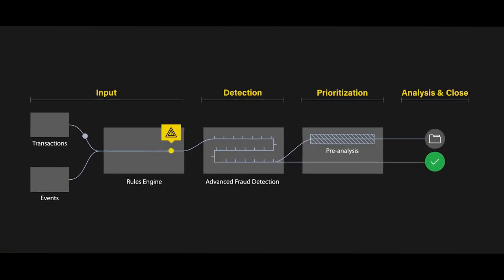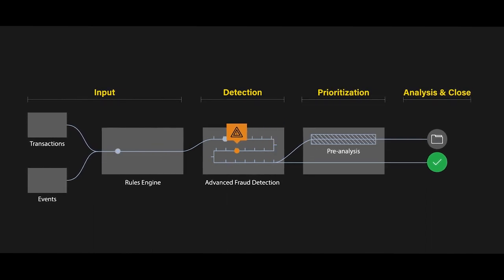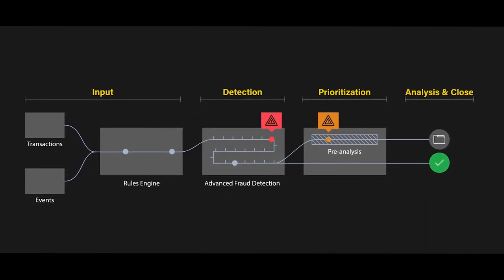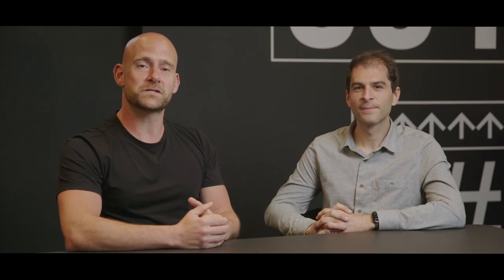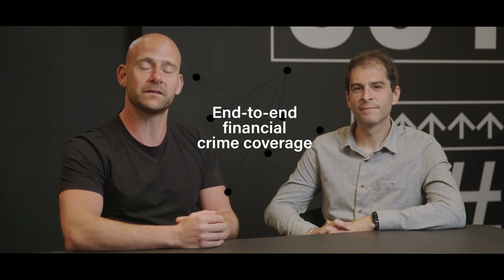How to get value out of your fraud detection solution - fast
We know offering a market-leading Fraud Detection solution isn’t enough. Our customers rightly expect a speedy, smooth implementation process and outstanding expert service throughout their time with us. In this video, Oliver Furniss, Chief Product Officer, and Josh Sugarman, Senior Director of Customer Organization, explain how ComplyAdvantage delivers both of these for its clients.